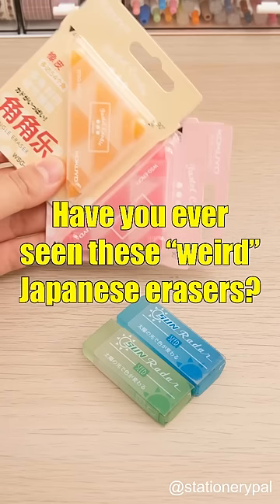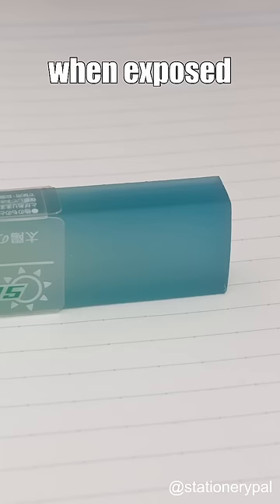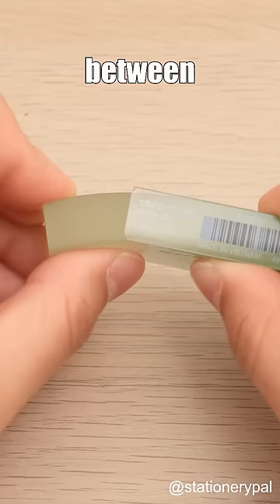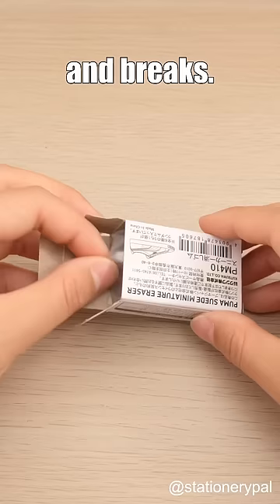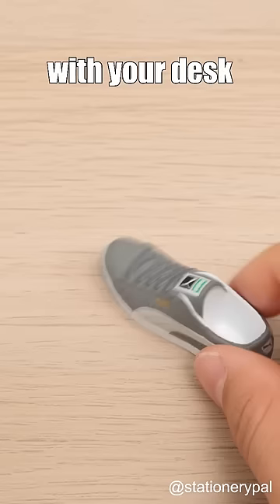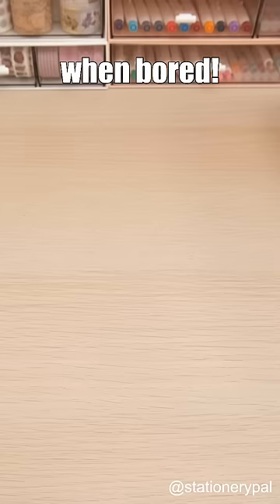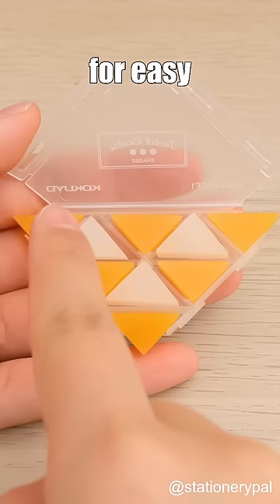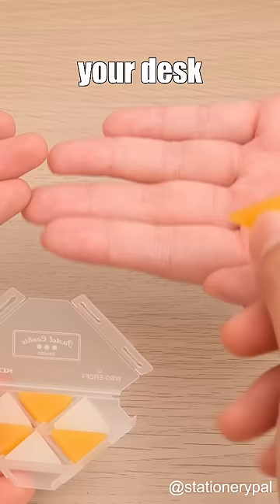Have you ever seen these "weird" Japanese erasers?